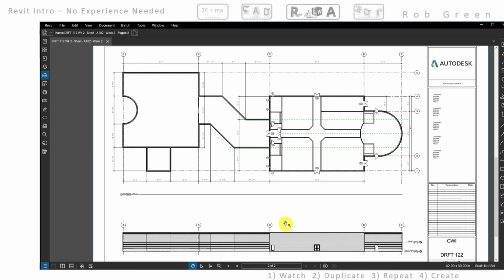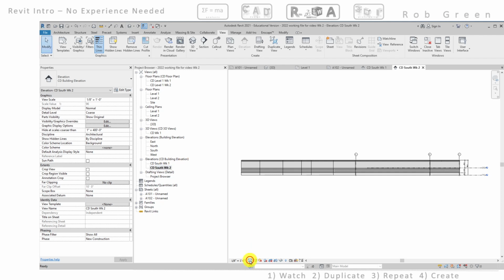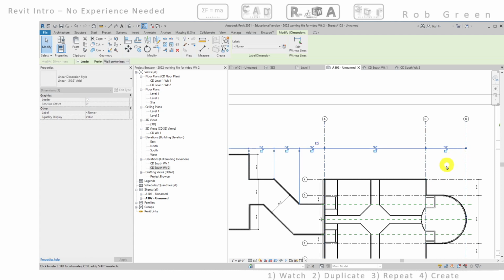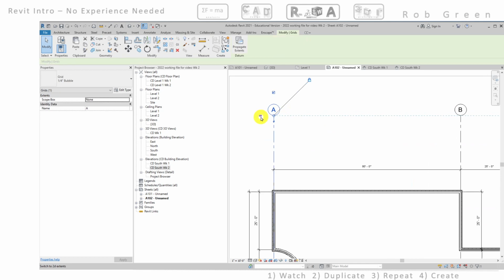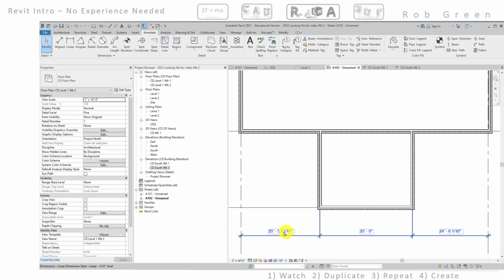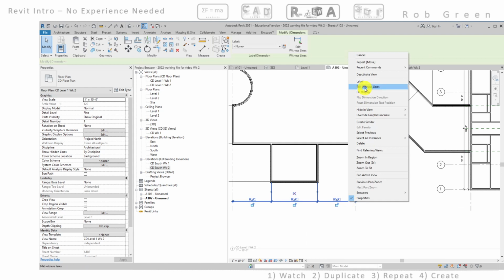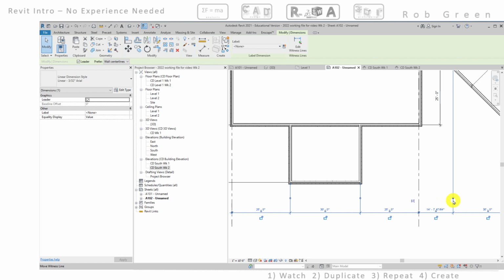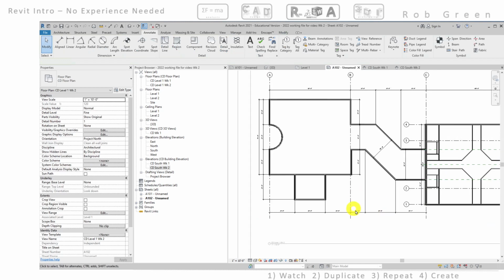Wk 2 Ch 2J Sheet A102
Populating a sheet, annotating the view and finalizing sheet content.